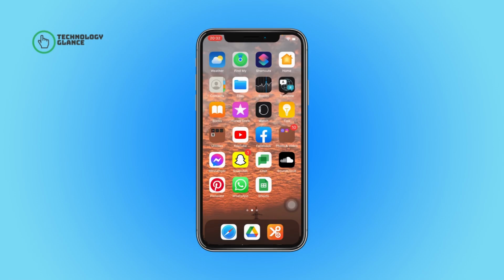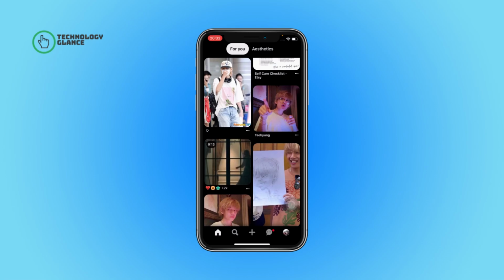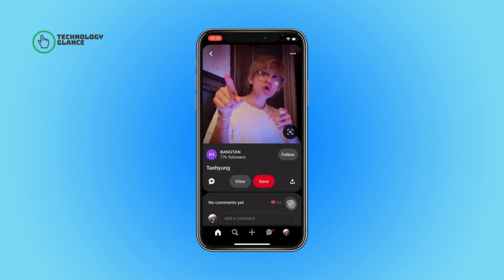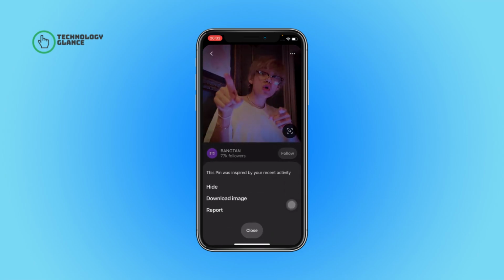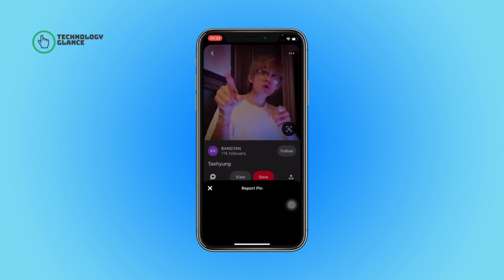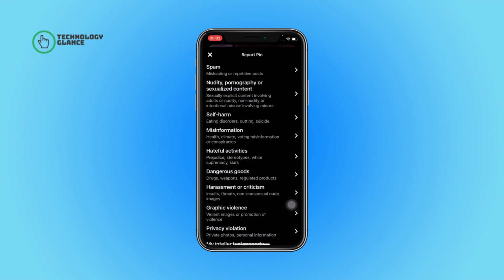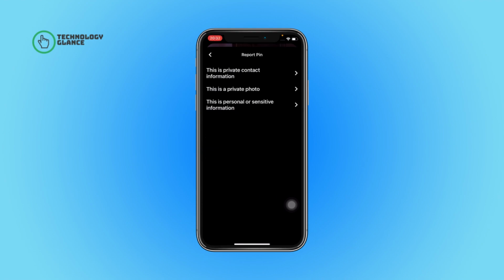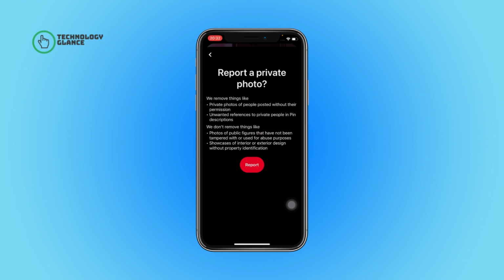How To Report A Pin For Privacy Violation Of Personal Pictures On Pinterest? | Technologyglance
In this video, we'll guide you on how to report pins that involve privacy violations of personal pictures on Pinterest, ensuring the protection of personal information and promoting a safe online environment. If you come across pins that infringe upon your privacy by sharing personal pictures without consent, this tutorial will show you how to report them.

Reporting pins for privacy violations of personal pictures is crucial in maintaining the privacy and security of individuals on Pinterest. We'll walk you through the step-by-step process of identifying and reporting such pins, accessing the reporting feature, and providing relevant details to Pinterest's support team. By reporting these pins, you contribute to creating a platform that respects personal boundaries and safeguards the privacy of its users.

Not only will you learn how to report pins for privacy violations of personal pictures on Pinterest, but we'll also share tips on protecting your privacy and understanding Pinterest's community guidelines. Discover techniques for safeguarding your personal information, setting appropriate privacy settings, and fostering a community that values online safety.

Whether you're a seasoned Pinterest user or new to the platform, this tutorial will equip you with the knowledge and tools to effectively report pins that involve privacy violations of personal pictures. Together, let's create a Pinterest community that prioritizes privacy, respect, and online security.